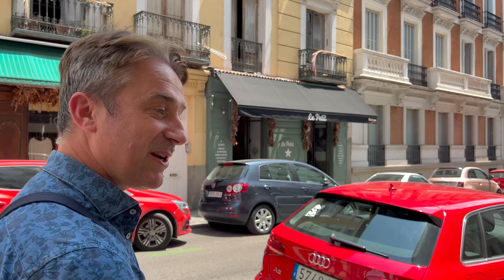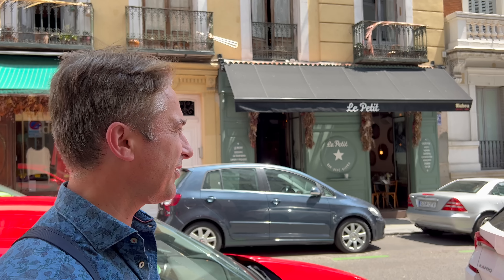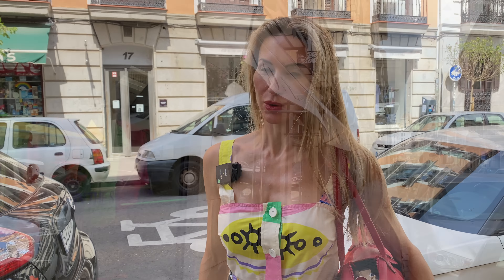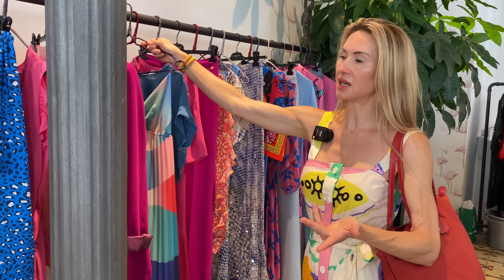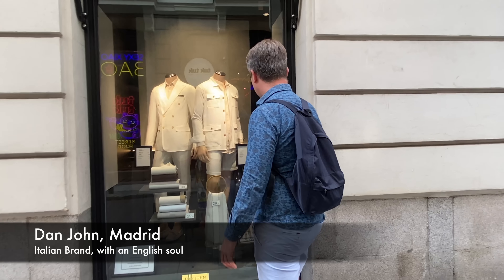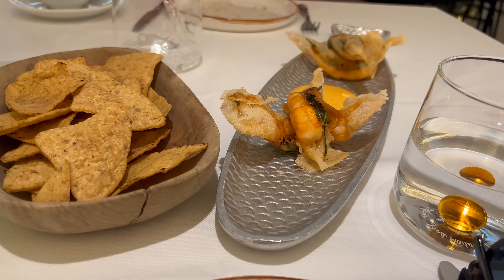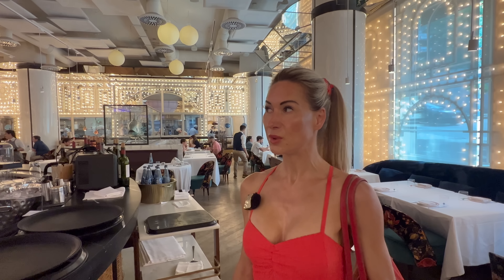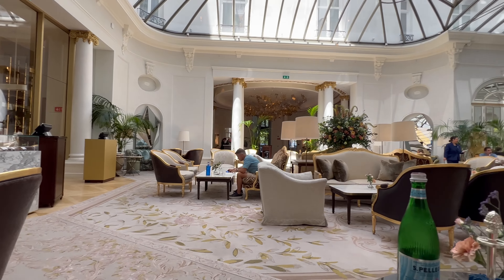Enter the classiest places in Madrid that only the most glamorous locals know about.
Discover Madrid's luxury, high end neighbourhood for shopping and enter the famous Bibo by chef Dani Garcia for brunch and later, join us for afternoon tea at what was formerly the Ritz Carlton hotel.

Here's the list of our top choice places to see and be seen!

Olivier Bernoux - The finest hand made fans and handbags
Maison Kayser - Artisanal French patisserie selling croissant ice creams
Halmma - wellness massage centre and Arabian baths
M. Moreira - manuscripts and miniaturist reproduction arts
Dan John - men’s clothes
HI - IP - women’s clothes with selected designers
IKB 191 Mid-century furniture shop & interior design studio
Bibo with chef Dani Garcia for brunch
The Mandarin Oriental for afternoon tea

An enormous thank you to all our Patreons for supporting our project!

8.00 PM - UK
3.00 PM - New York
9.00 PM - Central European (Spain)
9.00 PM - South Africa
5.00 AM Thursday - Sydney
7.00 AM Thursday - Auckland